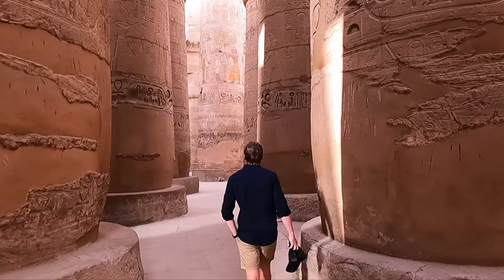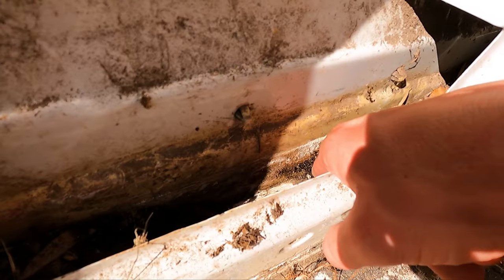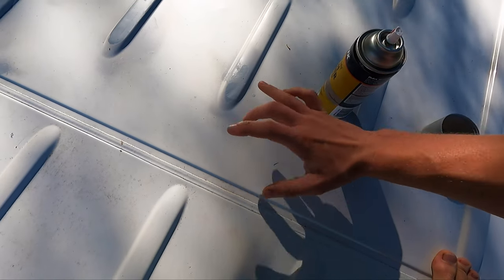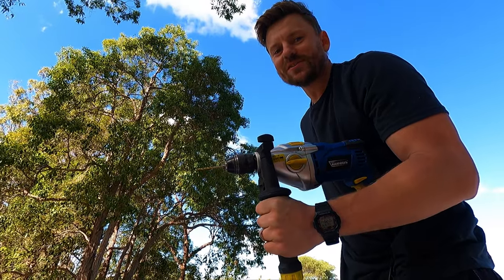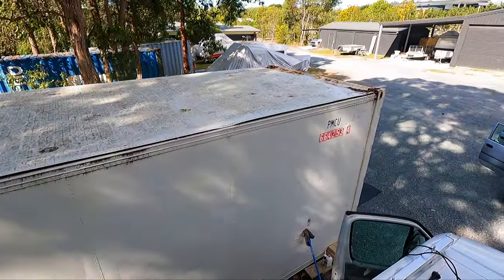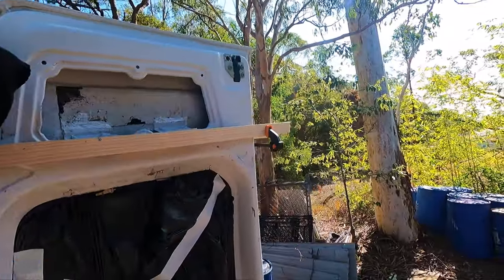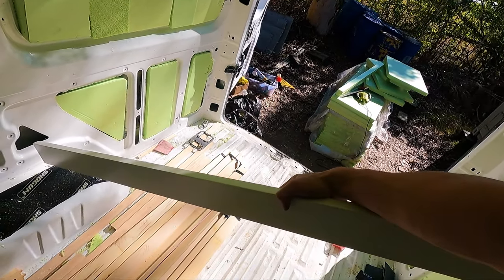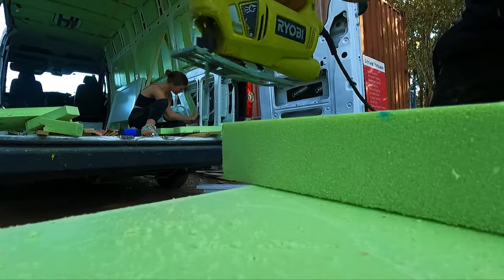Van Conversion With No DIY skills (1/5) 🇦🇺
Hello viewers! We’re back in Australia after exploring Jordan and Egypt. We want to continue delivering travel content for you but that means we need to travel for many months of the year. So we’ve  bought a van and will be converting it into a home on wheels so that we don’t have to pay rent to those pesky landlords anymore! With zero DIY skills and a lot of enthusiasm, we’re taking on the challenge of vanlife.

Watch as we navigate the highs and lows of turning an empty van into a campervan! We’re basically doing everything wrong but hey-ho we learning!